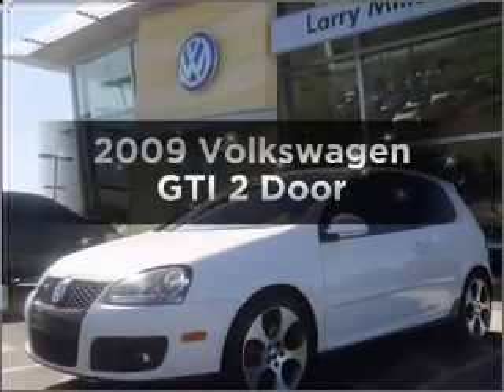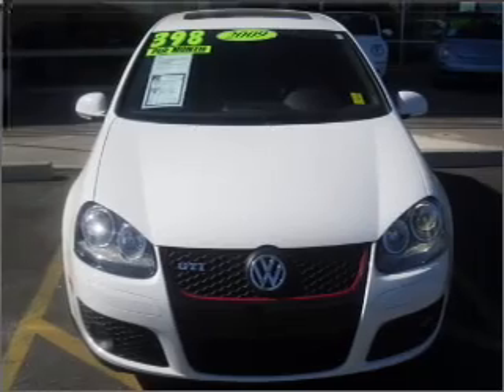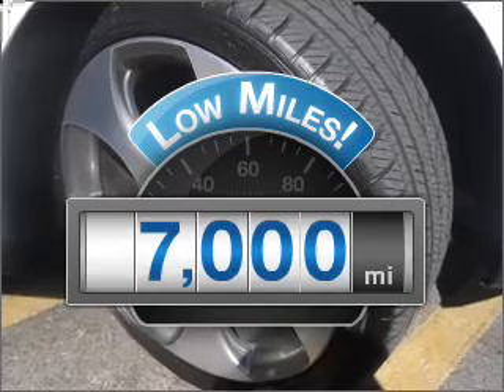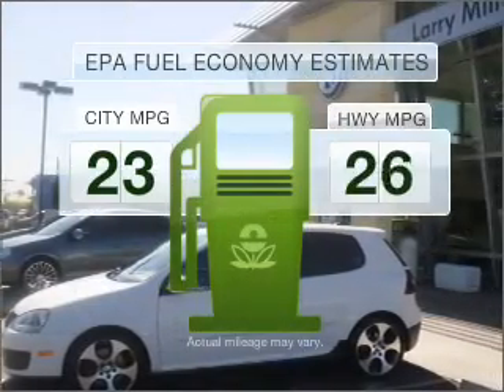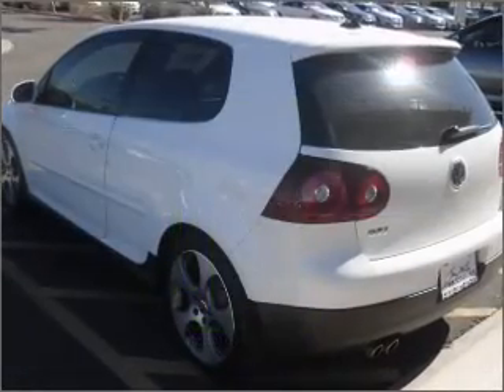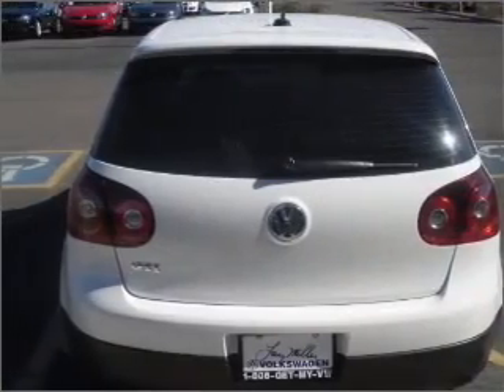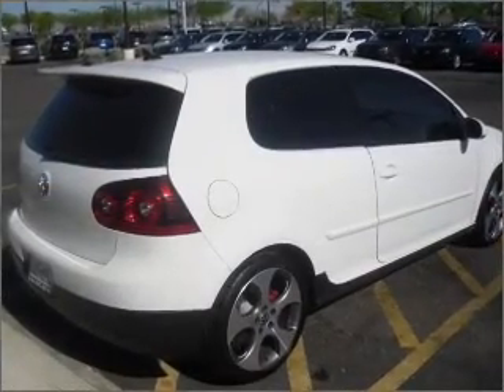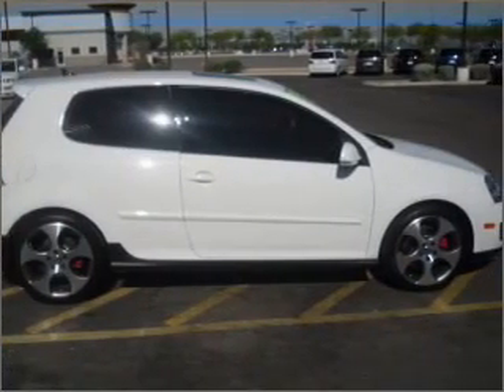2009 Volkswagen GTI - Avondale AZ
Year: 2009
Make: Volkswagen
Model: GTI
Trim: 2 Door
Engine: 2.0 liter inline 4 cylinder 16 valve
Transmission: 6-Speed Automatic
Color: White
Mileage: 7000
Address:
10205 W Pa